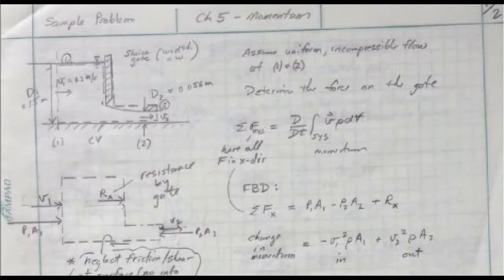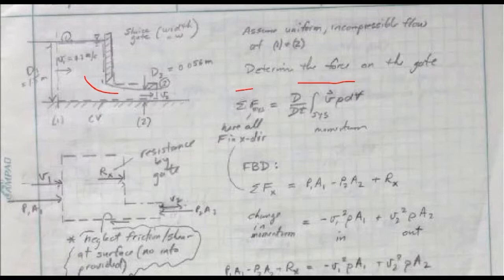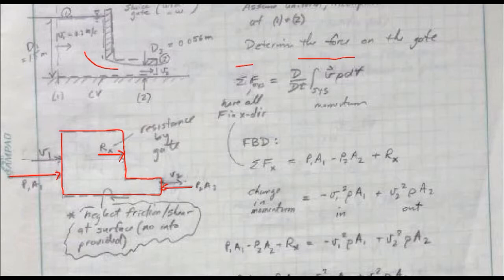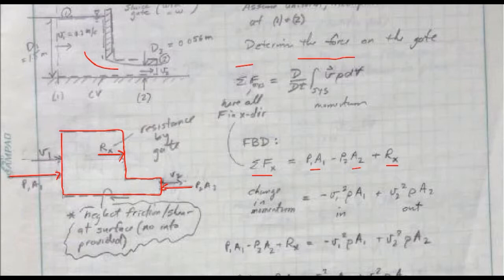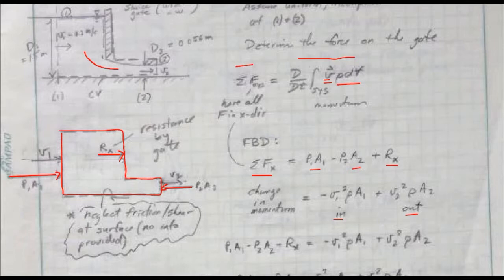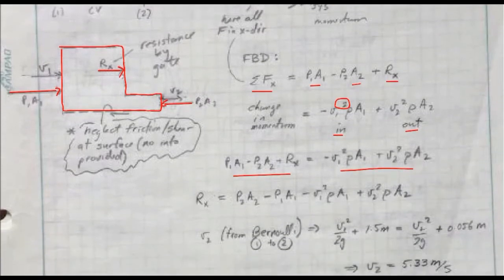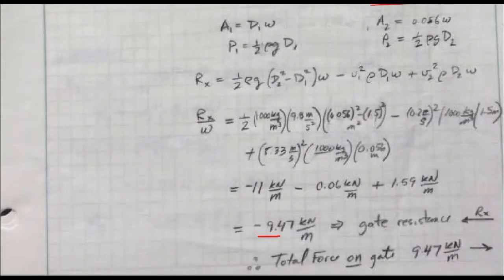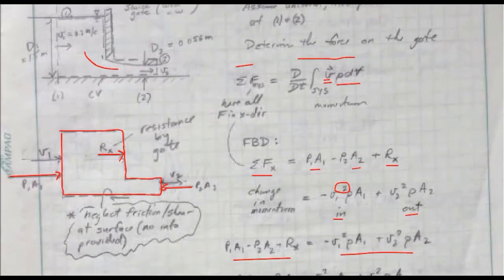Flutube Reynolds momentum sluicegate Ch5